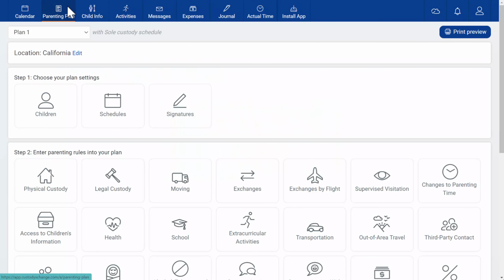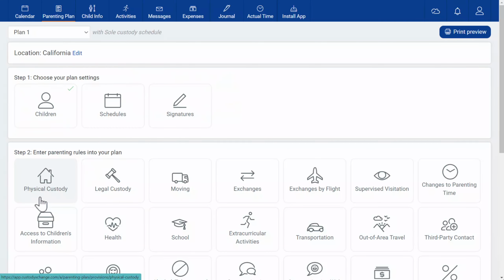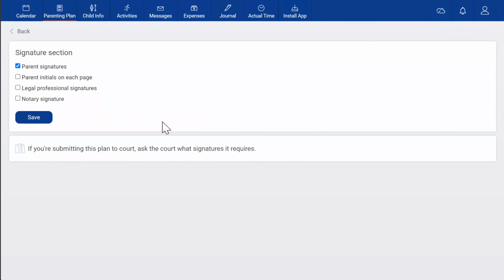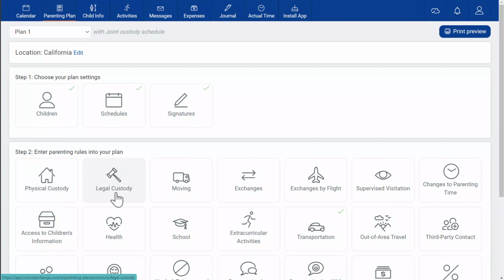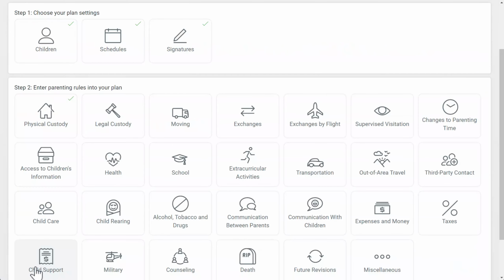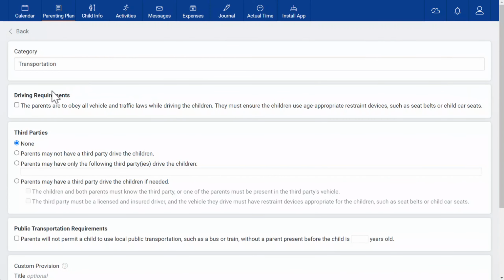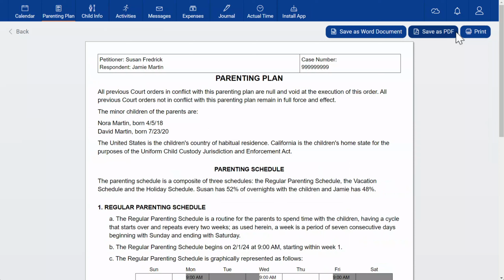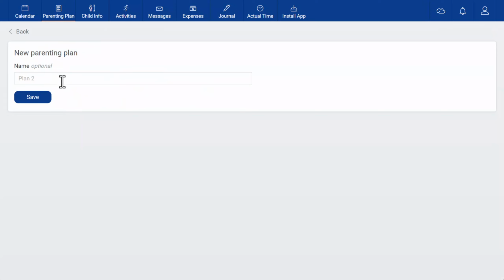How to Make a Parenting Plan in Custody X Change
See how easy it is to make a parenting plan in the Custody X Change online app.

We look at:
- Adjusting your settings (your children's details, custody schedule, etc.)
- Choosing provisions
- Entering custom provisions
- What kinds of linked accounts can access your plans
- Printing and exporting
- Creating multiple plans